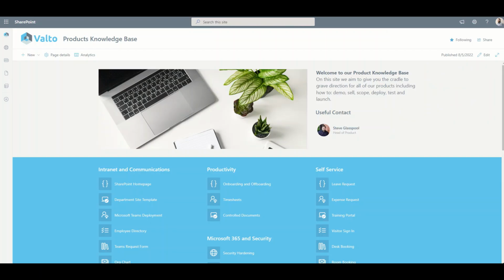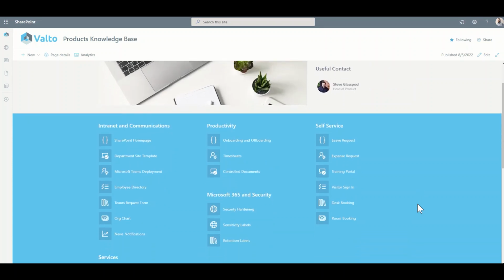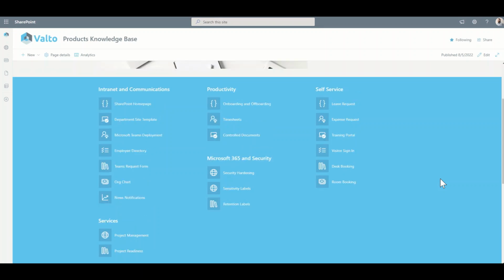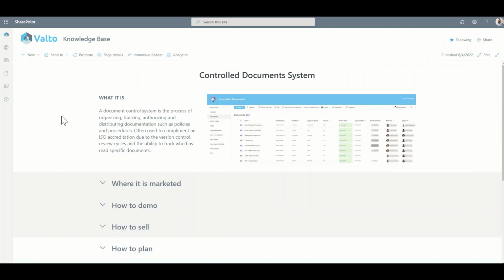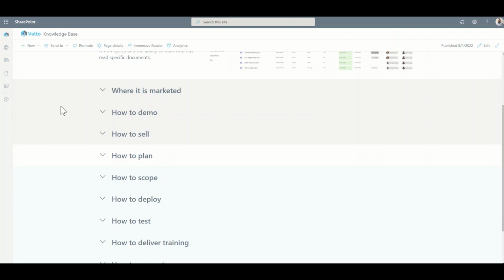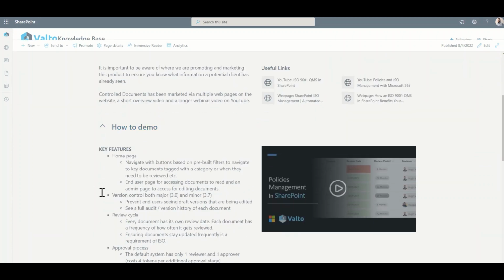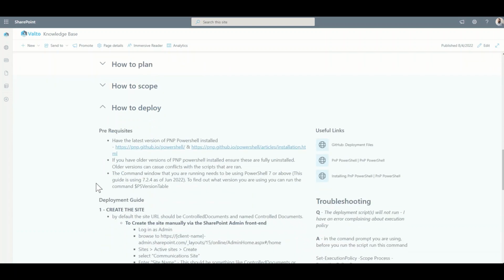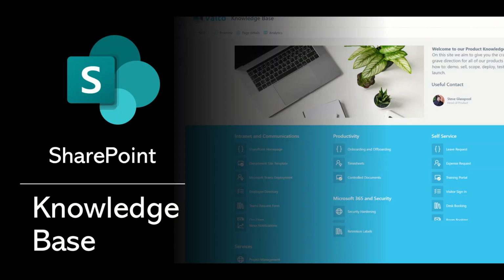Knowledge Base in SharePoint | Never Lose Important Company Info Again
Discover how a SharePoint Knowledge base can benefit your business.

Knowledge bases are a great way to organize your company's information and make it easily accessible. They can be created using Microsoft SharePoint, the most common enterprise knowledge management system. In this article, we'll discuss what a knowledge base is and how to set up one in SharePoint.

A knowledge base is a collection of information that is organized in a way that makes it easy to find.
It can be used to store information about your company, products, services, and more.

A good knowledge base will help you build out your internal processes to ensure everyone is aware where to find information. You could also create a knowledge base for external customers and partners.

A knowledge base is a central location where your employees can find information. This can include how-to guides, FAQs, and more.
The most important thing to remember is that the content in your knowledge base should be easy to find, relevant to what your employees need, and in a format that makes it easy for them to use.